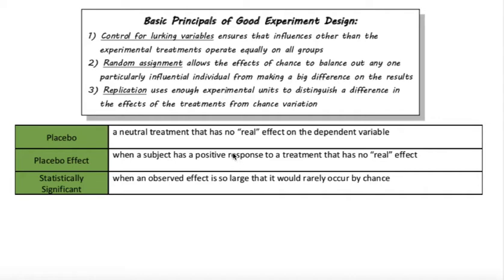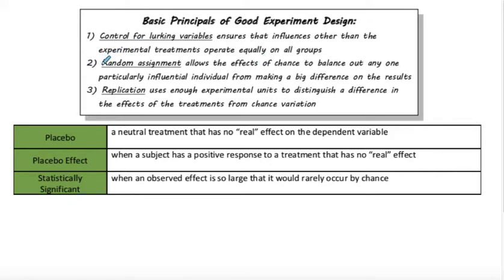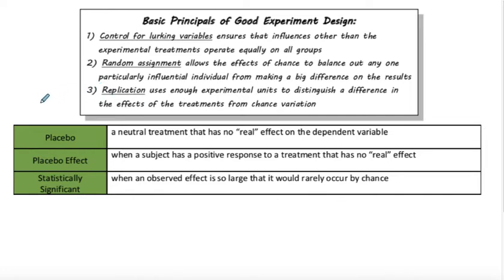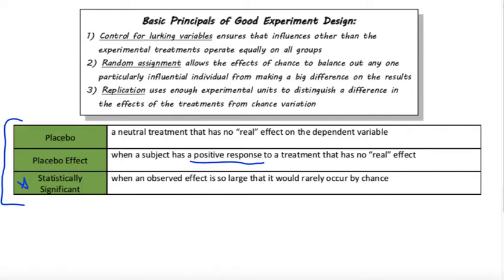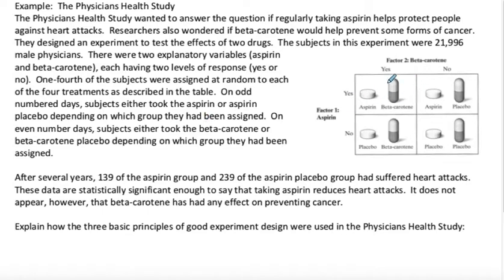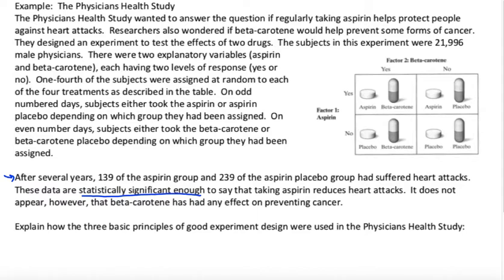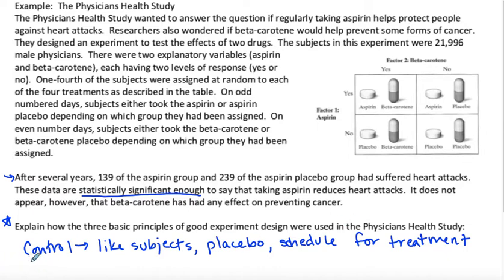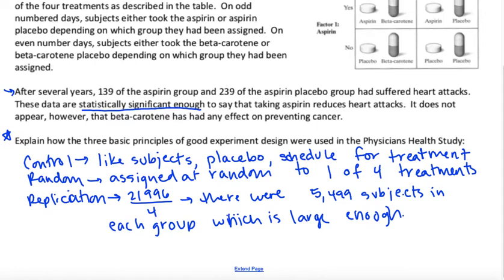1.4b Experimental Design Day 2